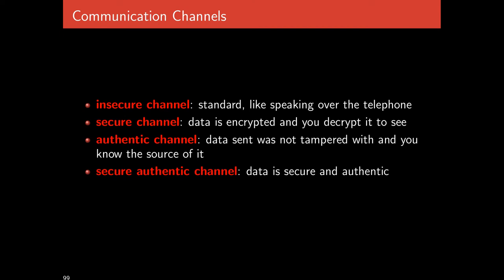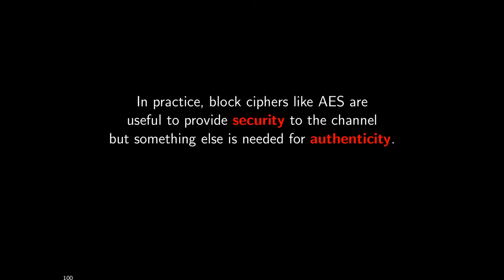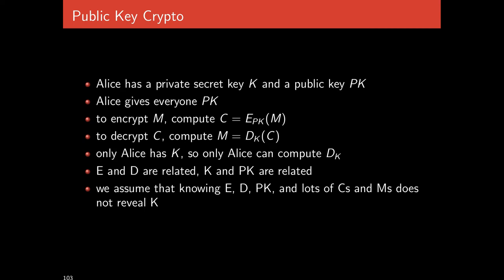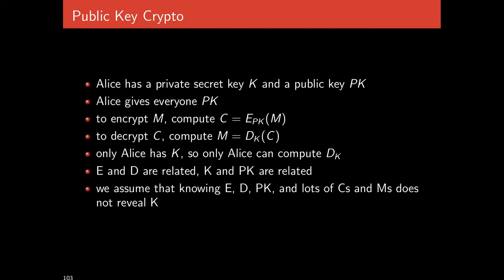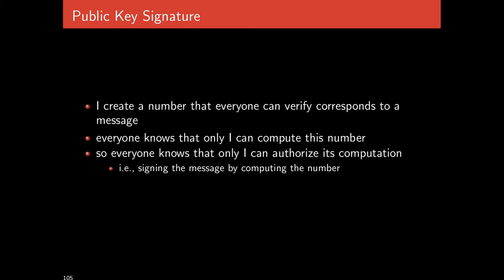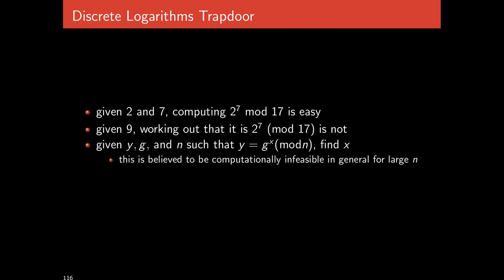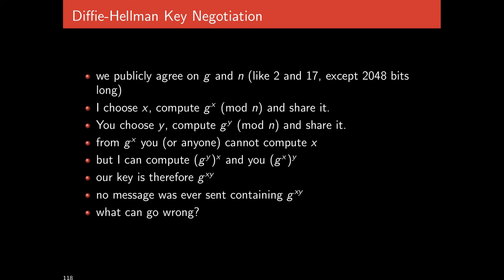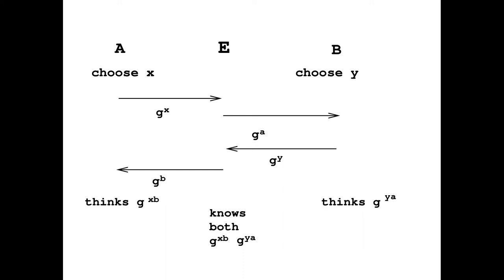cpsc 526/626 - cryptopt2 - jan 21 and 26